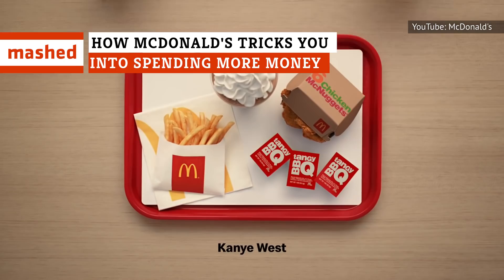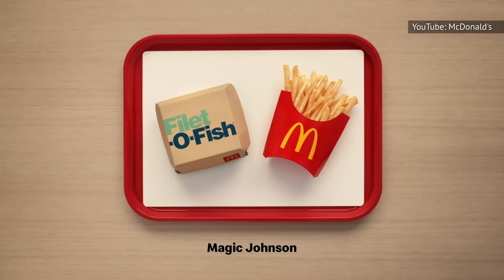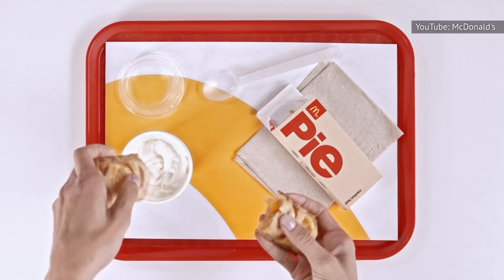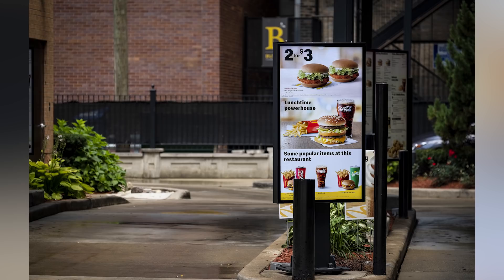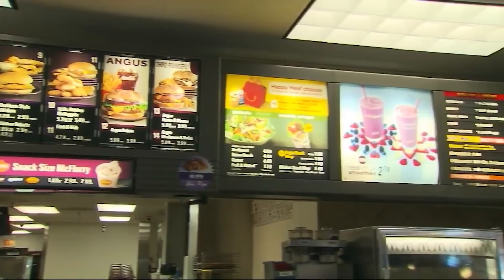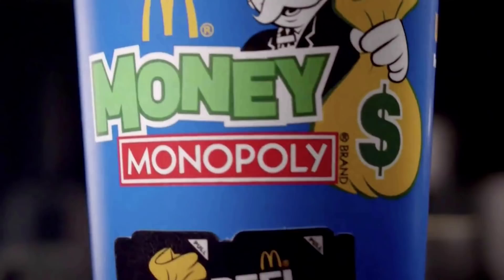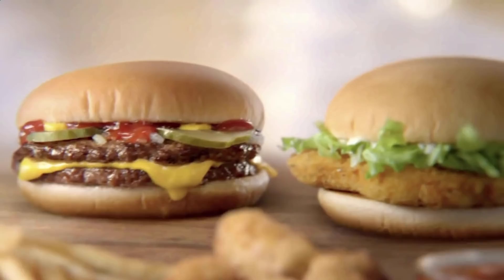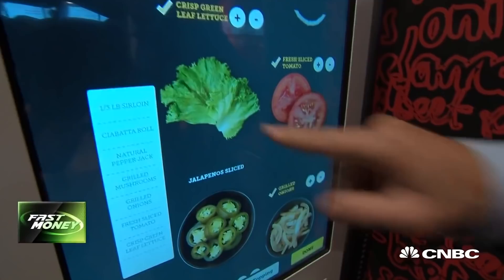How McDonald's Tricks You Into Spending More Money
We’ve all gone to McDonald’s knowing exactly what we want, only to order something else because it sounded good in the moment. There are plenty of ways in which the fast food giant tricks you into spending more money, and while you might know about some of them, there are others so subtle that they’ve likely flown over your head. You might think those kiosks make everything easier, but you might end up spending more than you planned, and even the restaurant’s logo can tempt you into buying more food. Let’s take a look at how McDonald’s tricks you into spending more money.

Menus without dollar signs | 0:00
Spending more for rewards points | 1:09
Sneaky food pairings | 2:24
Unexpected price hikes | 3:30
Digital drive-thru add-ons | 4:48
Sneaky prices sell better | 5:40
Colors make you spend more | 6:48
Monopoly keeps customers coming back | 8:02
Deals make you spend more | 9:29
Spending more at kiosks | 10:35